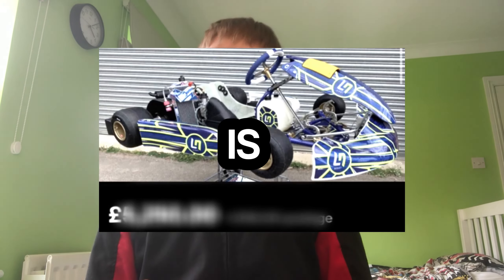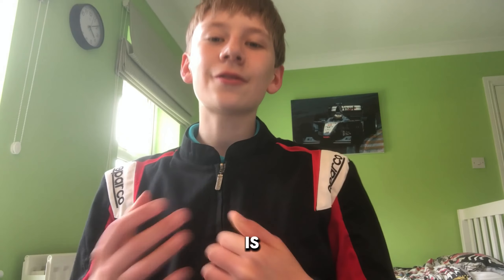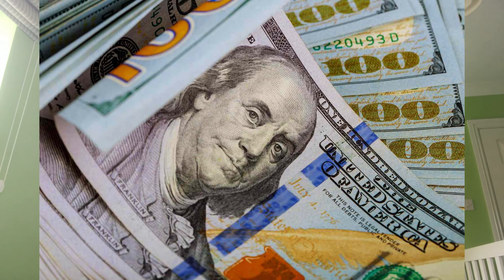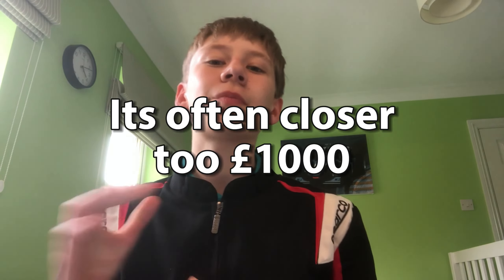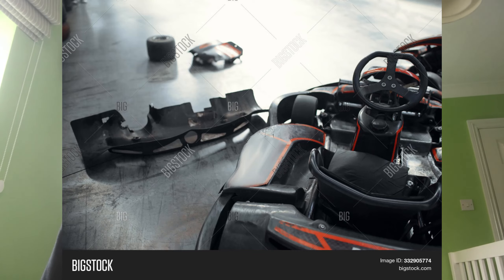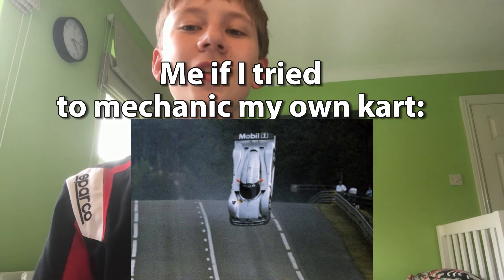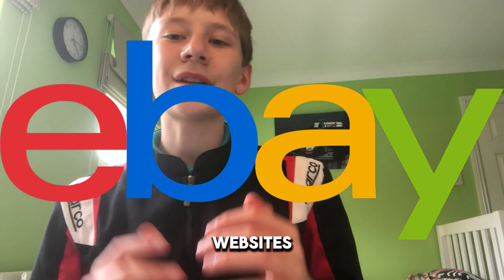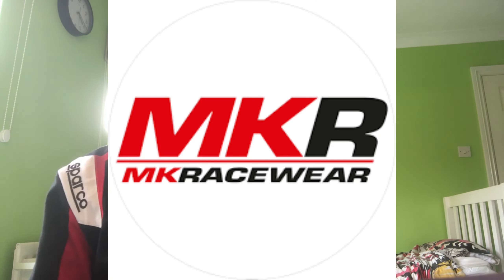Should you buy a go kart in 2024?